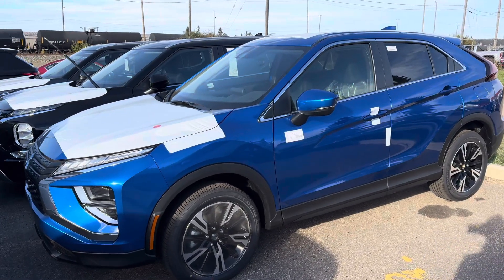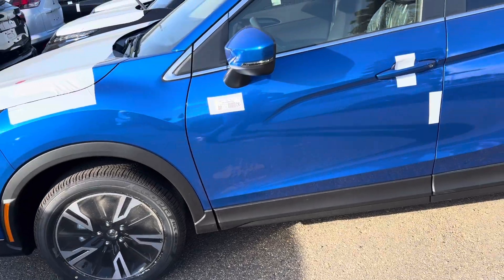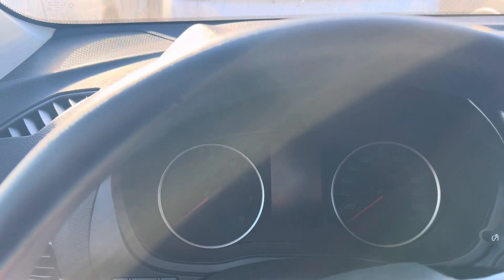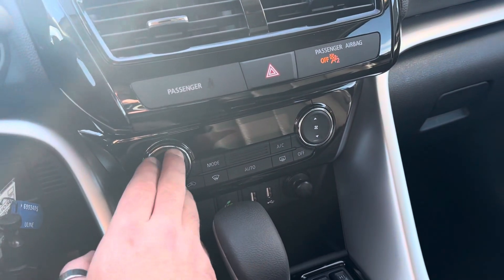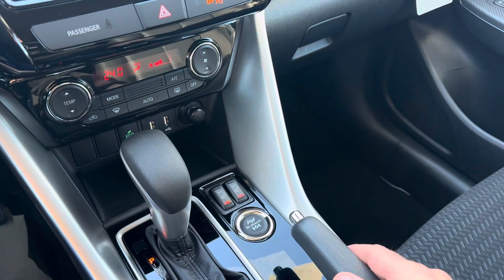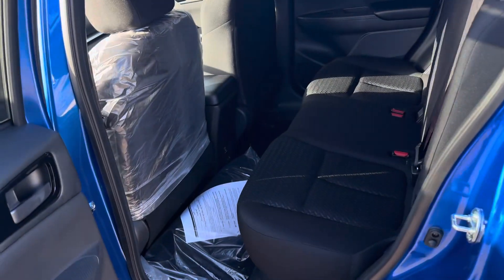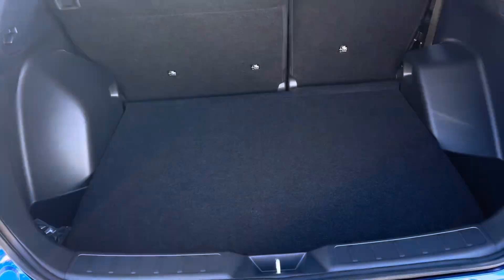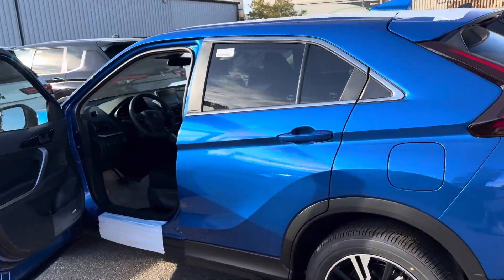2024 Mitsubishi Eclipse Cross ES-AWC